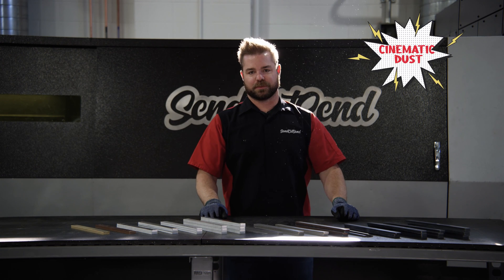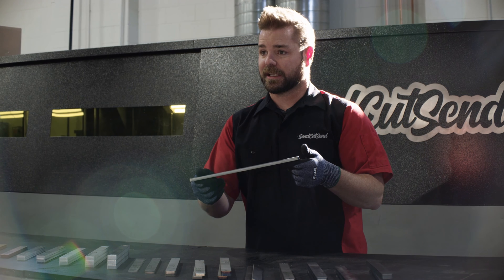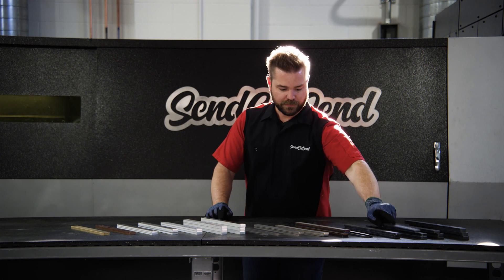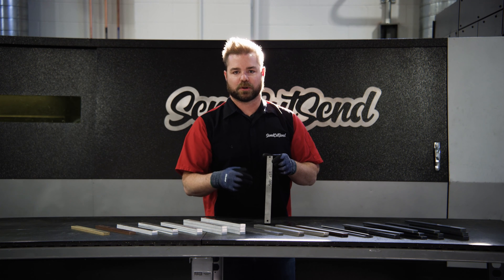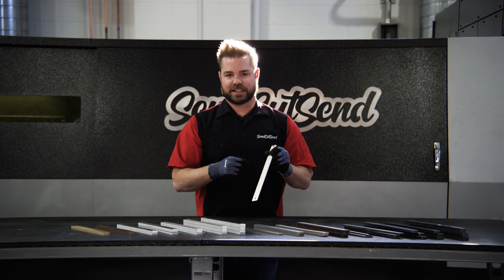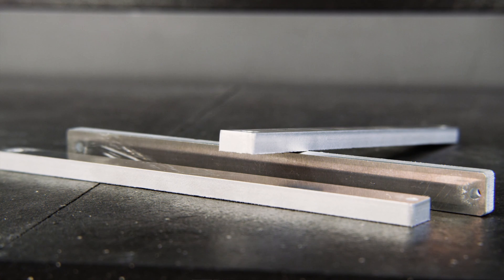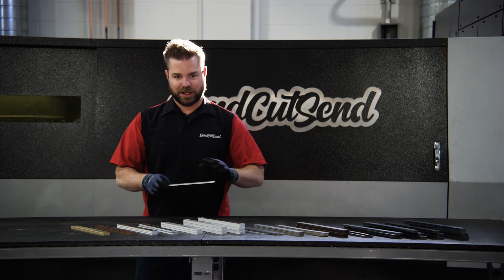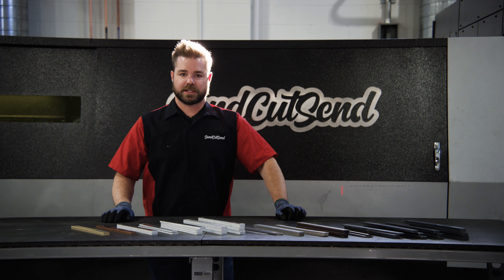Laser Cutting Edge Quality and Finish - SendCutSend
In this video -- What to expect when ordering laser cut metals from our online laser cutting service at SendCutSend.com

Send Cut Send - Online Laser Cutting Service

If you need precision, laser cut metal parts, give us a try. Prices start at $0.50 per part, with less than $39 minimum order. We are happy to cut a single part, or thousands. Most orders ship within 2 days...with free 2-Day Air shipping!